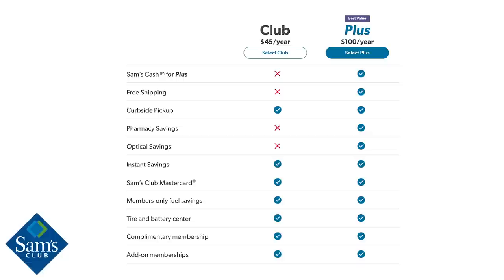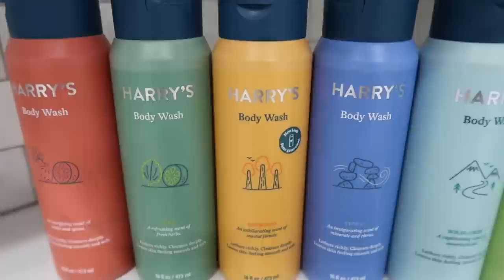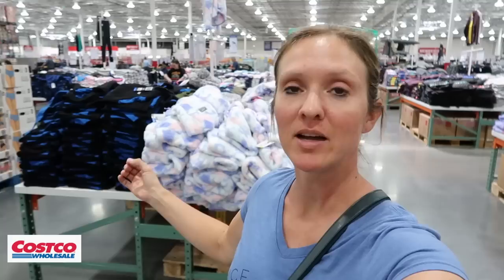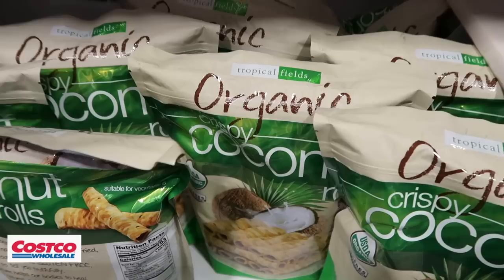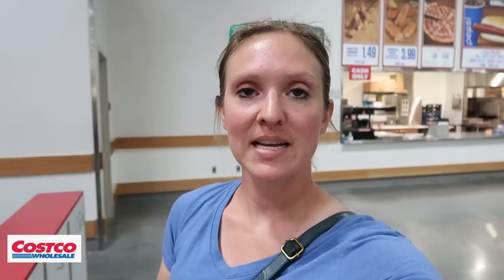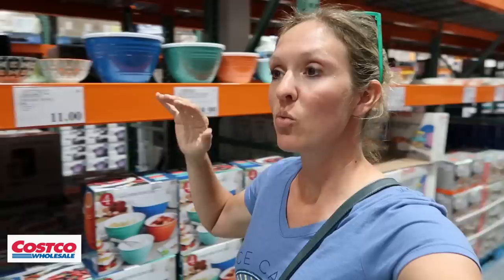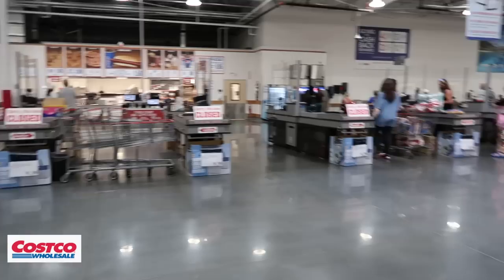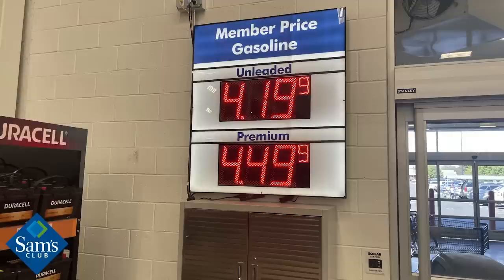COSTCO VS. SAM'S CLUB - THE TRUTH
In the battle between Costco vs. Sam's Club, which would you pick? I took it to the stores with the data in my pocket to bring you the truth between Sams Club and Costco, and tell you which is better. Which would you pick?

00:00 Intro
00:14 Membership Costs & Benefits
2:01 Razor Deal!
3:45 Costco Clothing Rocks
4:06 Inventory
4:46 Organic Products
5:32 Locations
6:55 Food Court
7:26 Shopping Hours
9:15 Checkout Experience
11:47 Gas Prices